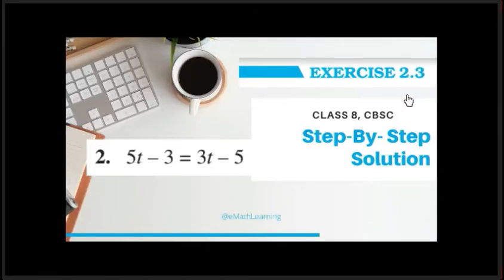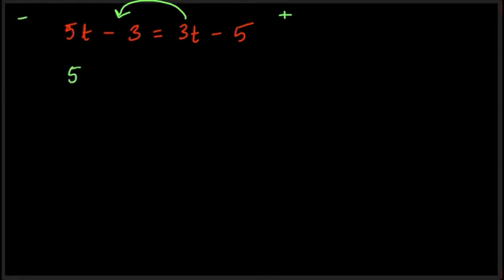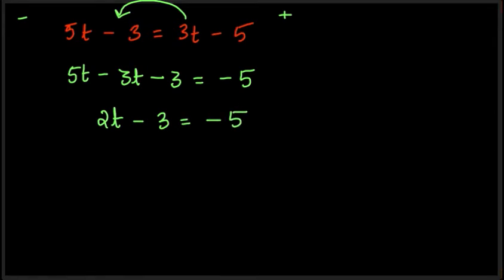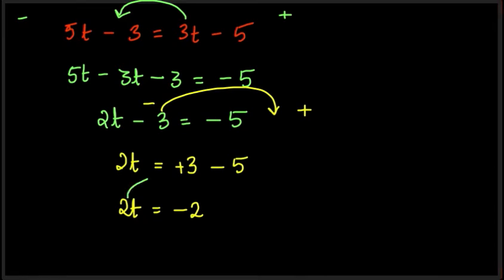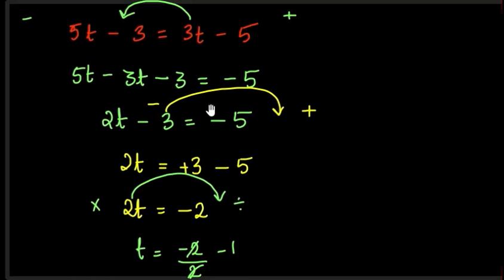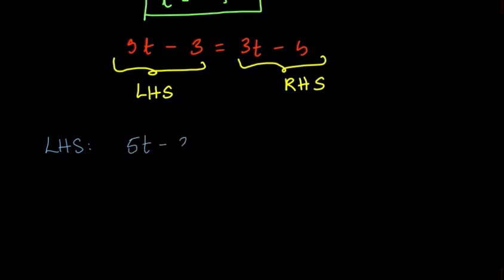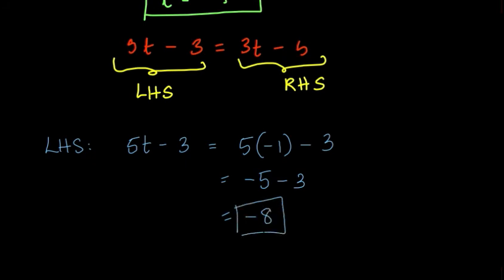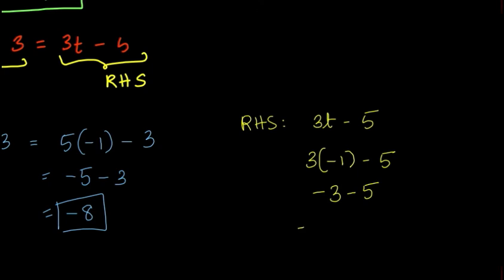Q2, Ex. 2.3, chapter 2 - Solutions , Linear equations in one Variable, Class 8 maths, CBSC, NCERT,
Hello everyone!
Welcome to eMath Learning!
In this video we are going to discuss step-by-step solution for
Q1, Exercise- 2.3, Chapter 2, Linear Equations in One Variable for Class 8, Mathematics, NCERT, CBSC syllabus.

NCERT Solutions for Class 8 Maths Chapter 2 Linear Equations in One Variable Exercise 2.3 -
Question 2
Solution:
first we will find the value of x
then check the results by verifying the LHS and RHS
If it is found that LHS = RHS
then the it is
Hence verified.